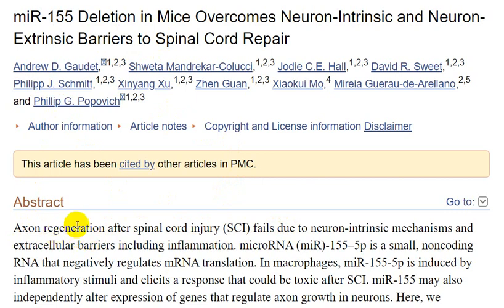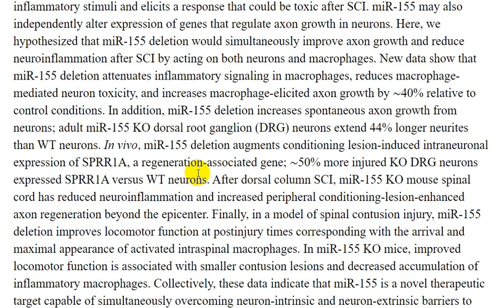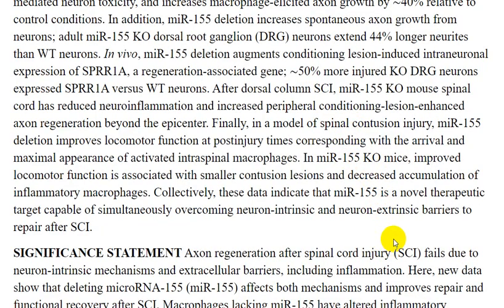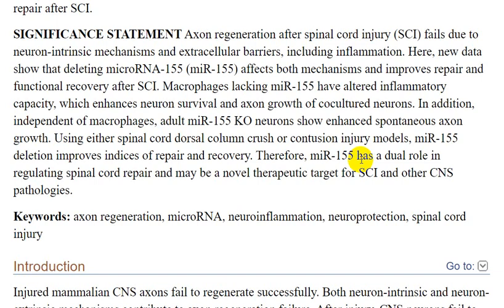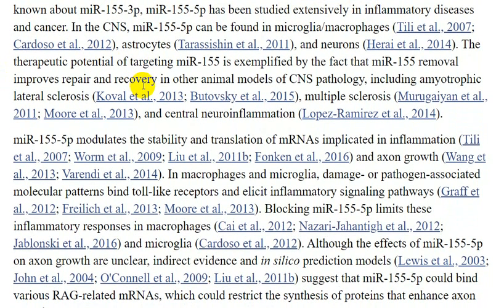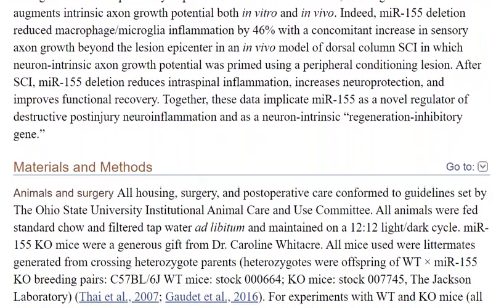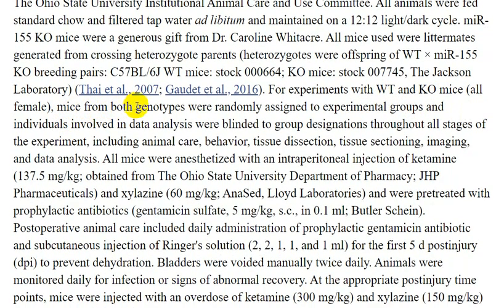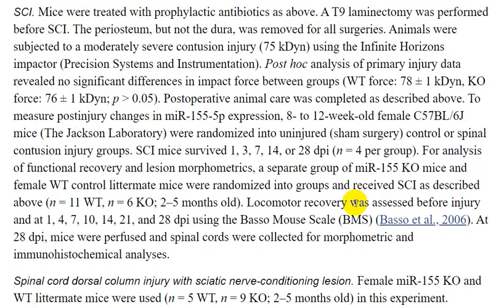miR 155 deletion reduced macrophage microglia inflammation by 46% with a concomitant increase in sen